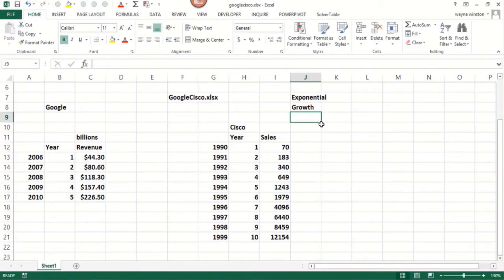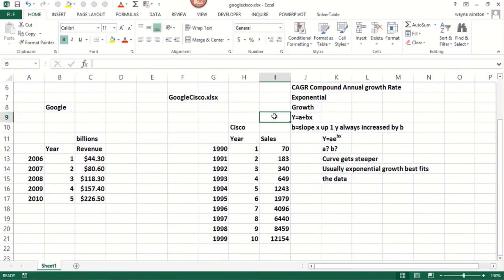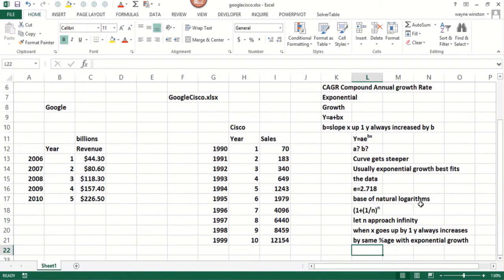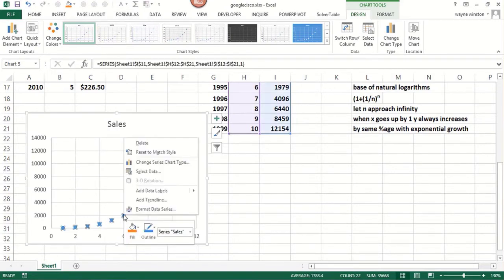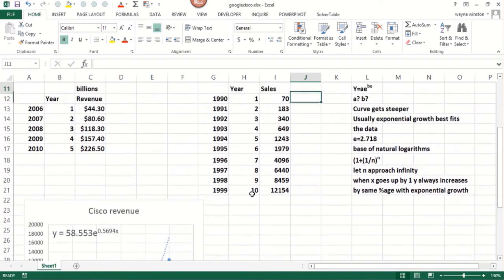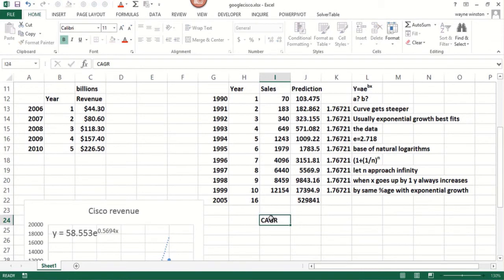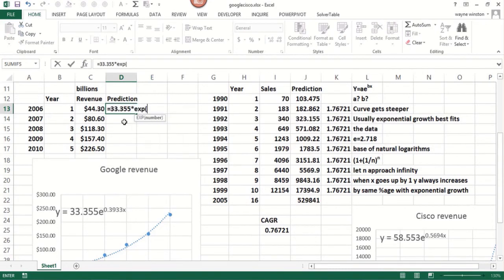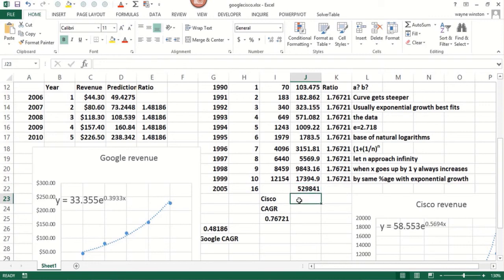Determining Exponential Growth Using Excel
Harvard asked him to create their course and Microsoft asked him to write their book. In this video, Dr. Winston discusses how to calculate exponential growth using Excel. Exponential growth is a pattern in data that increases quantity over time and we will see this tendency creating a graph in Excel.